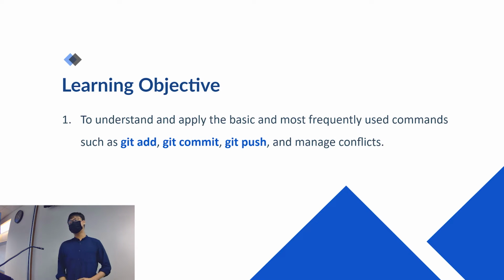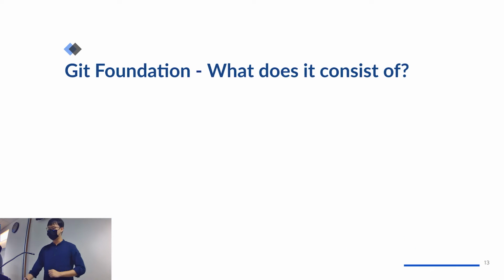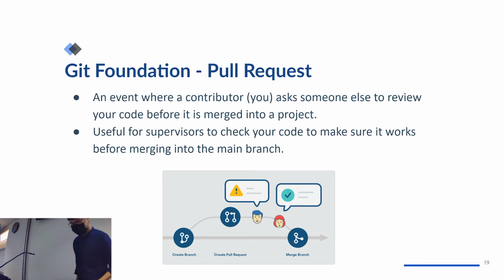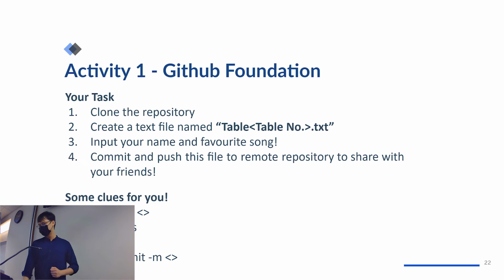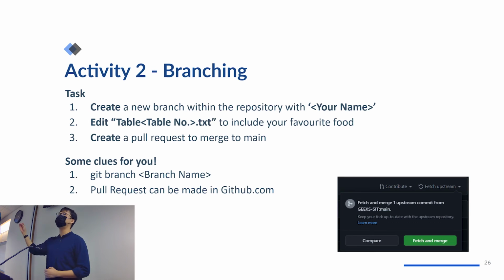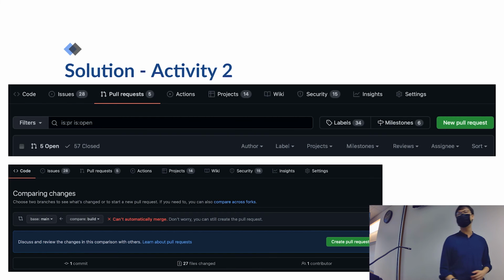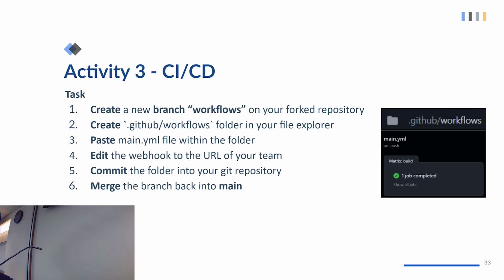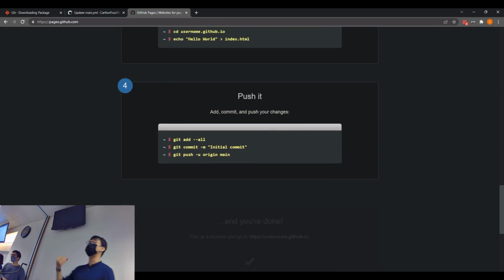[SIT Geeks] Github and CI Workshop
The ThursdayLearn: Github and CI Workshop took place on 24th Feb 2022, 1-3pm @ NYP-SR6G
Do follow us for more events, workshops and speaker sessions!